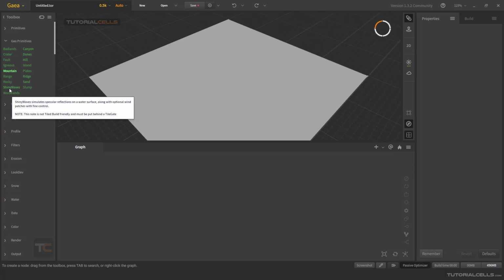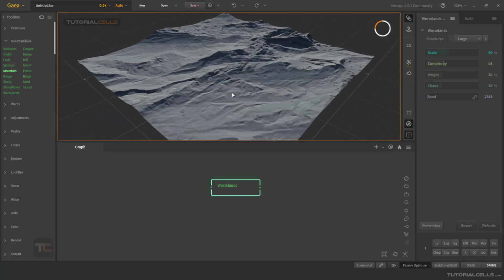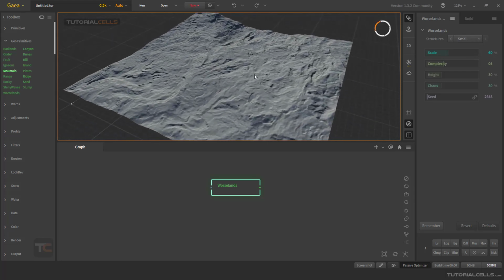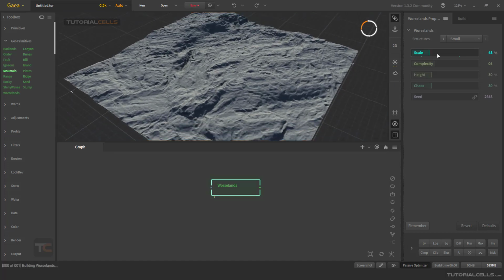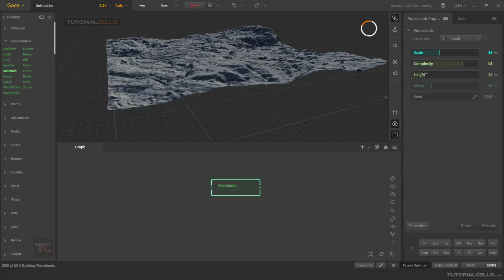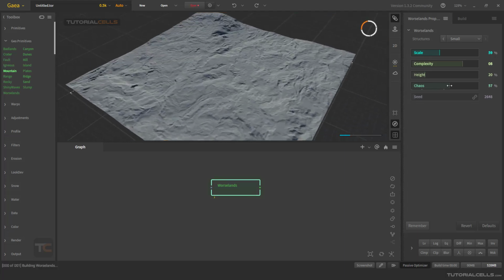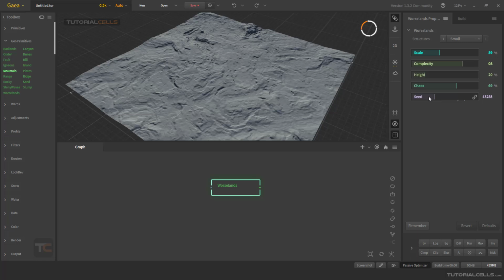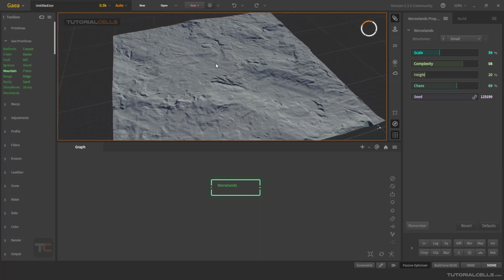0023. geo primitives node ( worseland node ) in Gaea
In this section, we examine the geo primitives nodes , worseland node, worse land node